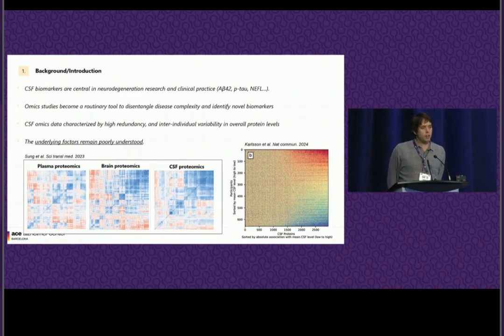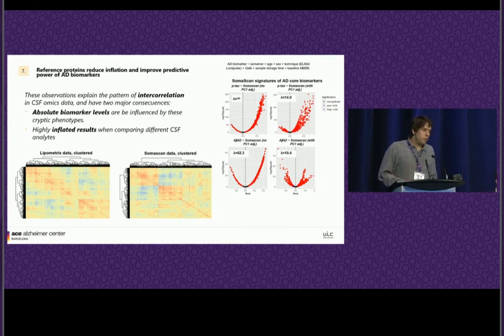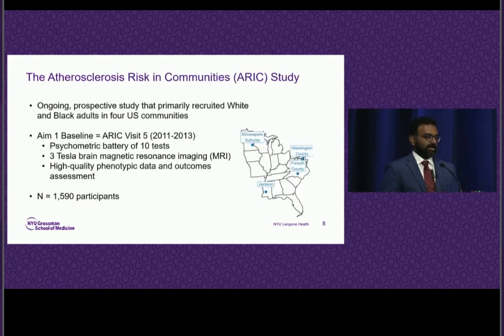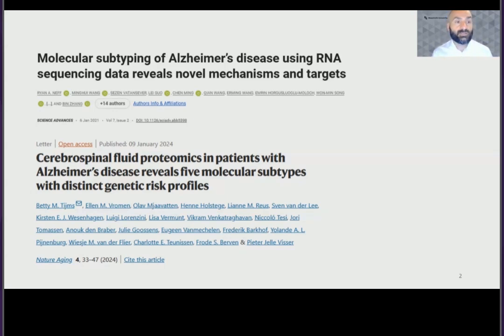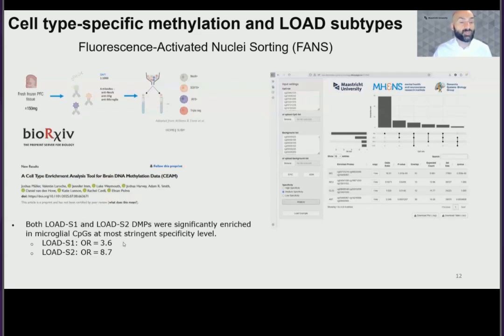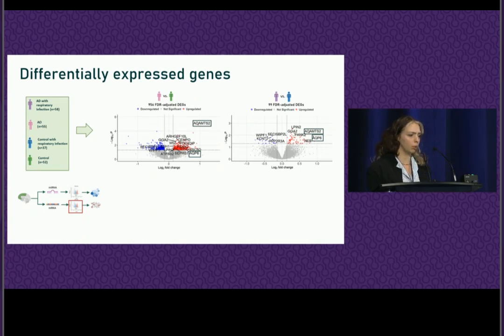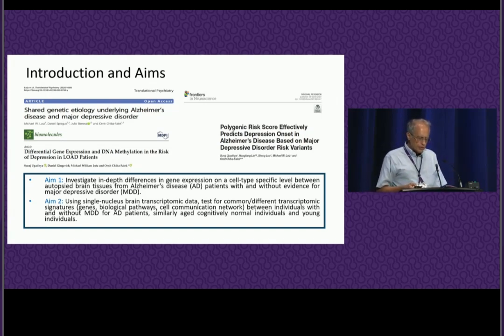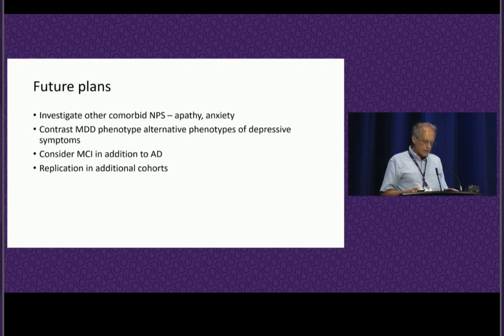Multiomic approaches to understanding clinical and neuropathological heterogeneity in Alzheimer's di